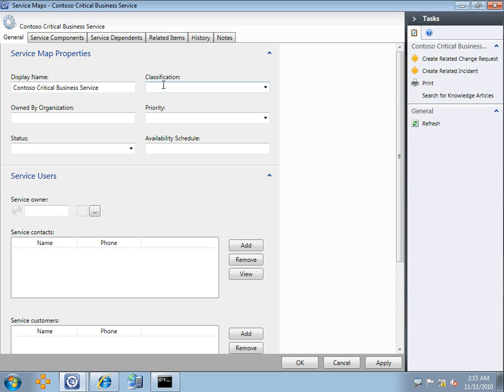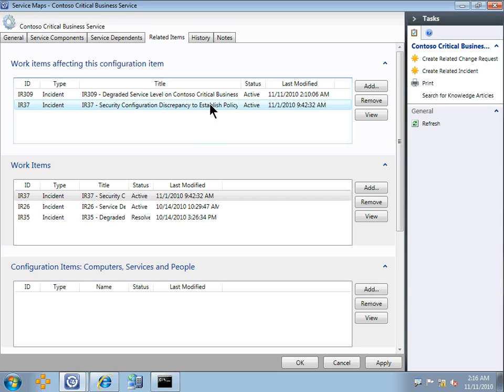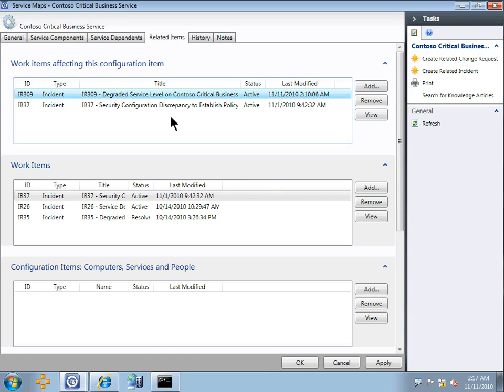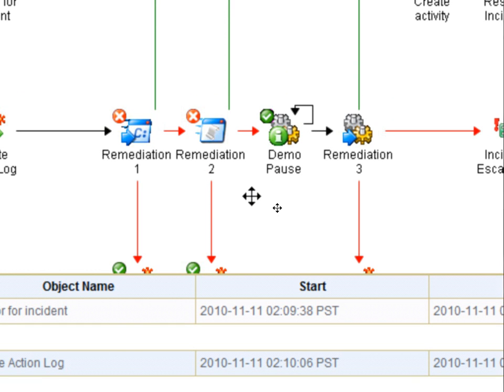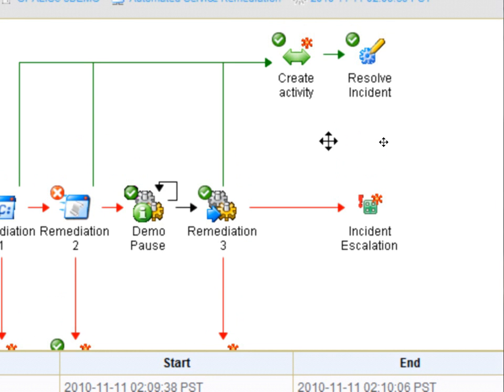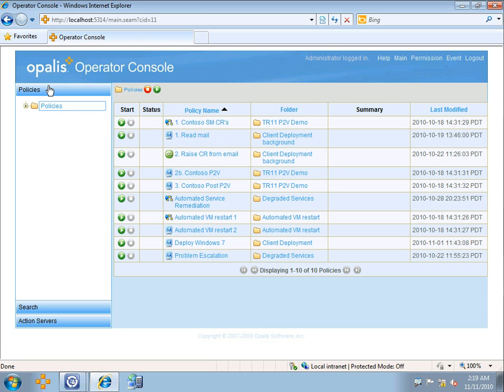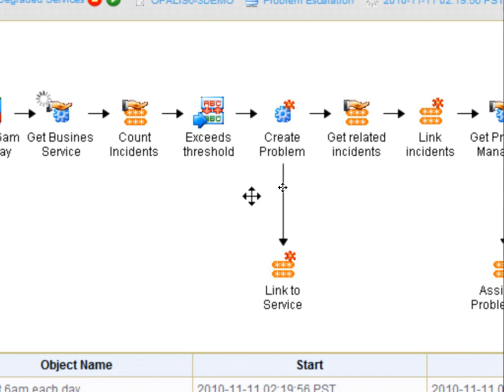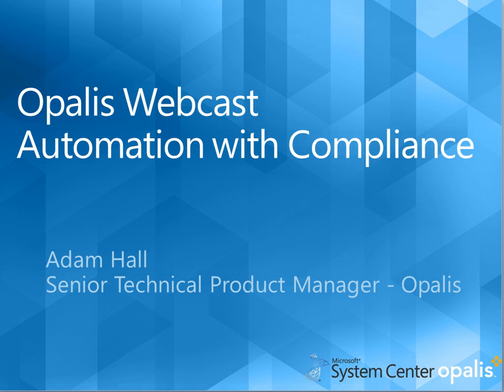Opalis - Automation with Compliance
Using Opalis to respond to incidents in both a fully automated way, as well as an automated with manual compliance scenario.  From TechEd Berlin keynote.